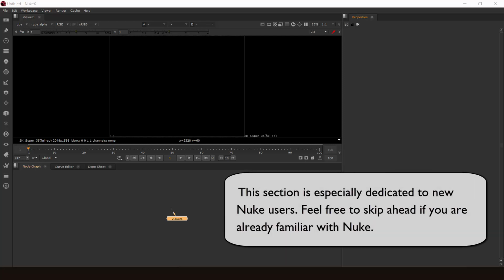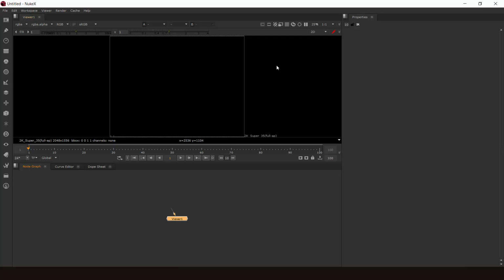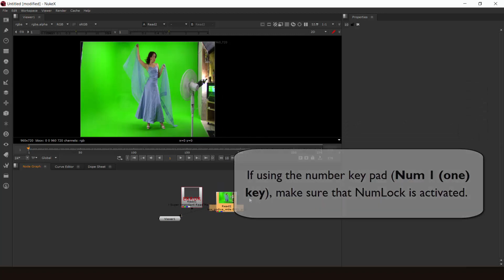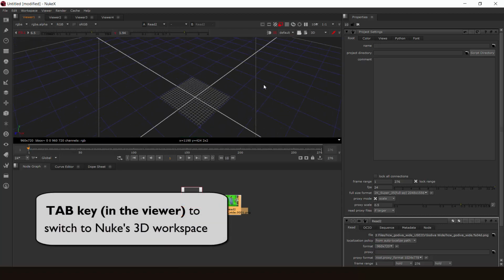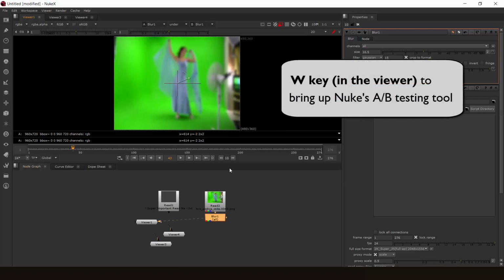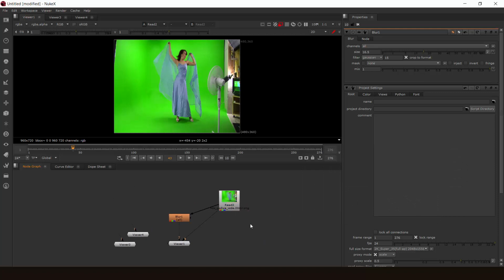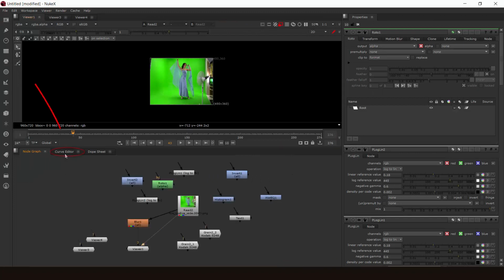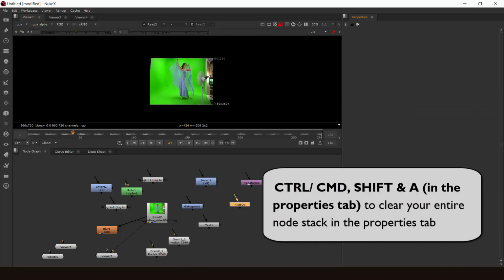"Visual Effects Compositing with Nuke": Interface Basics (PREVIEW)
Learn How to use Industry-Standard Software like a Professional.

Part 1 of a 2-part Nuke series using real live-action films as test shots for this course, learn by actually working on shots while following the course as a step-by-step guide to proper and professional compositing.

Taught by a real professional in the visual effects (VFX) and film industry who worked on actual Hollywood blockbusters, you will walk away learning and applying what I learned myself, whilst working on the visual effects of major Hollywood film and television, AND saving yourself a bunch of hours with lesson content that only exists when it is necessary - unlike those 15-hour courses where most lessons simply just go on forever, or exist for no reason.

Trek on!